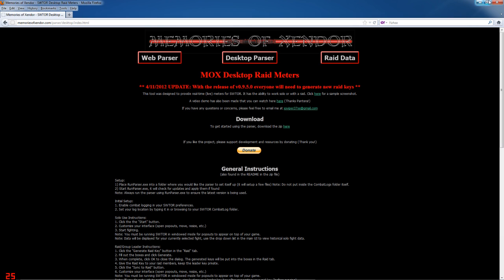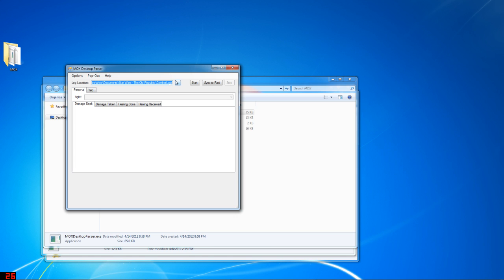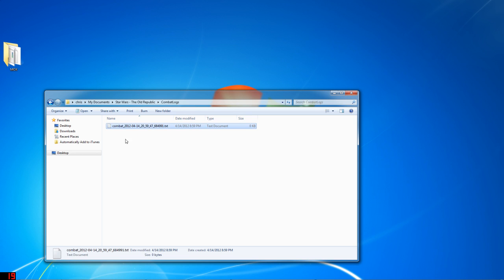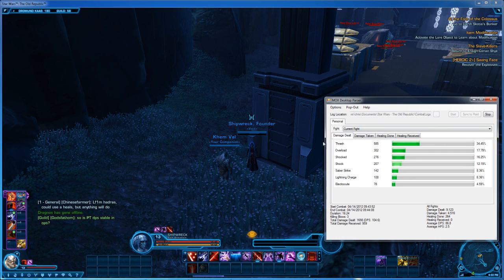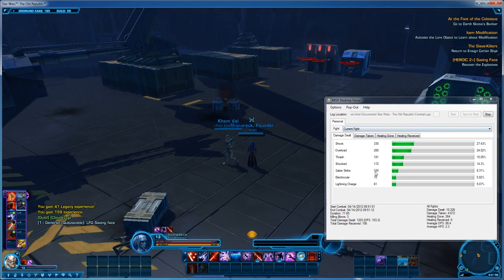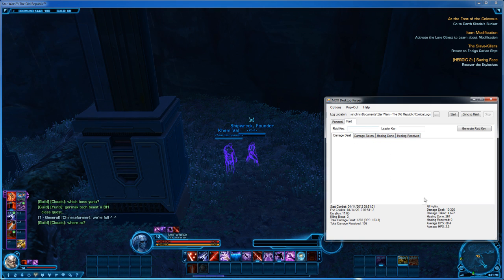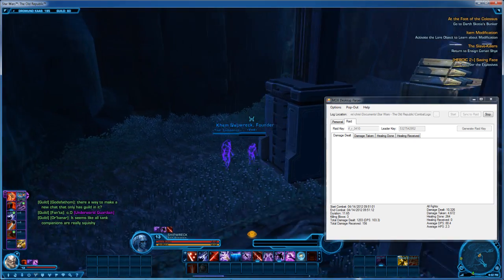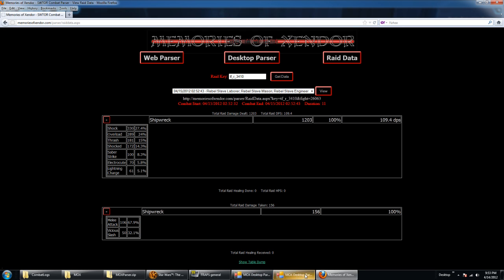SWTOR: How to Download Install and Use the MOX Damage Parser (1.2)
This video is a complete guide on how to download, install, and use the MOX damage parser for Star Wars: The Old Republic in patch 1.2